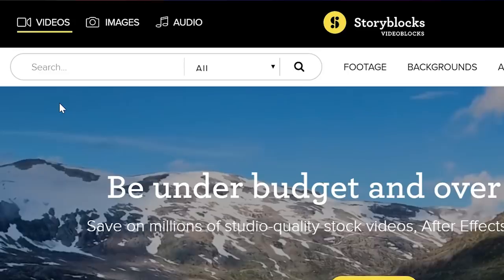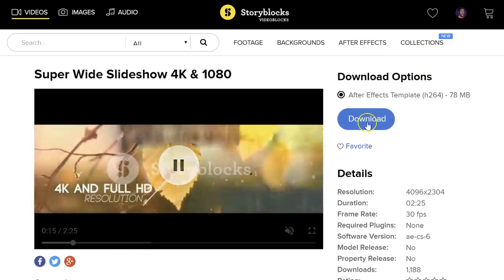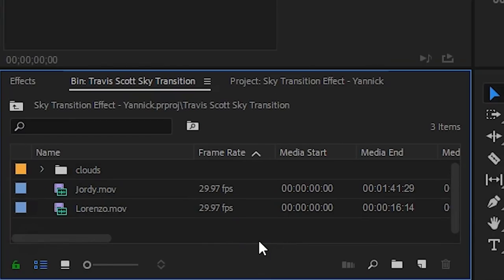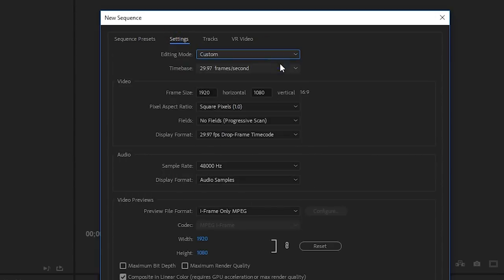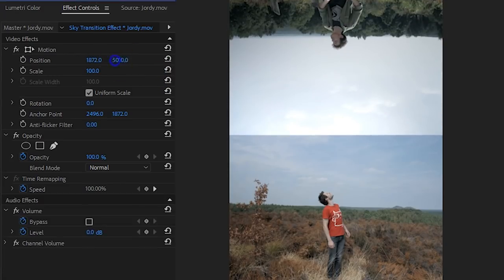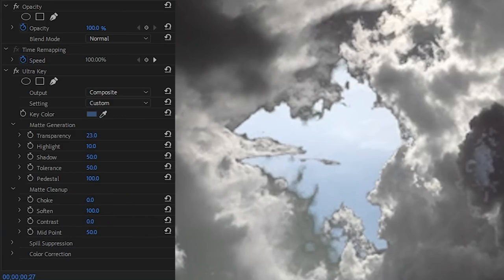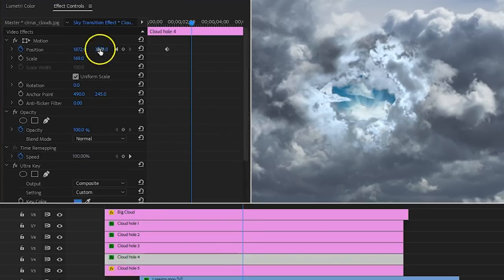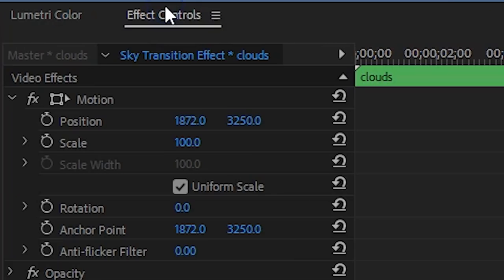SKY TRANSITION in PREMIERE PRO (Travis Scott - Stop Trying to be God)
🎬 Master Filmmaking, Video Editing, & VFX in One Bundle! - Learn how to create a parallel sky transition from Travis Scott (Stop Trying to be God) music video in this Adobe Premiere Pro tutorial.